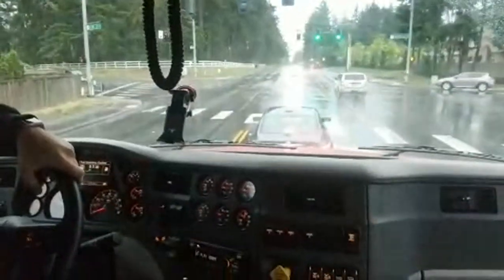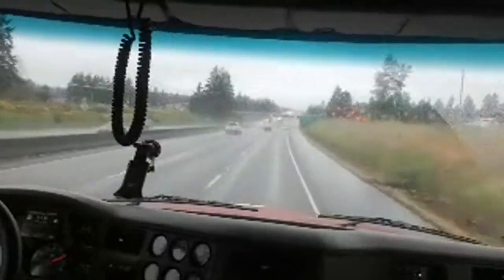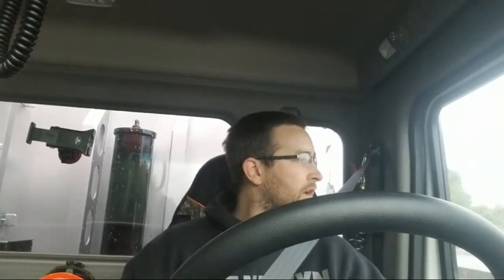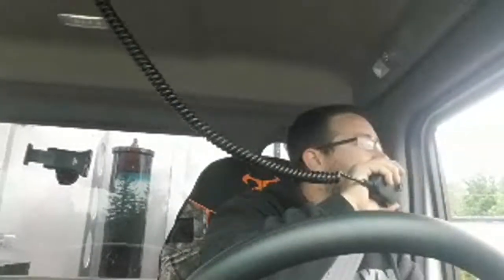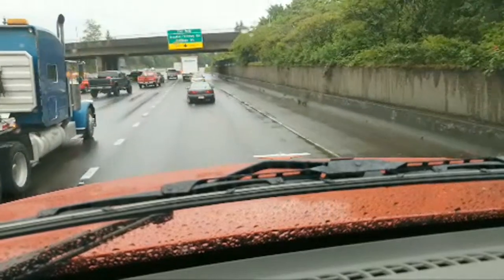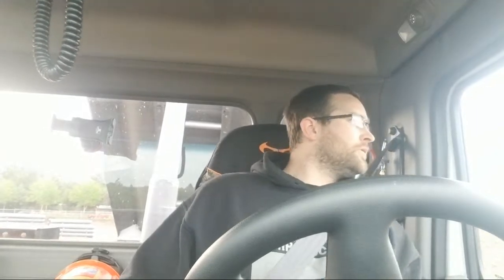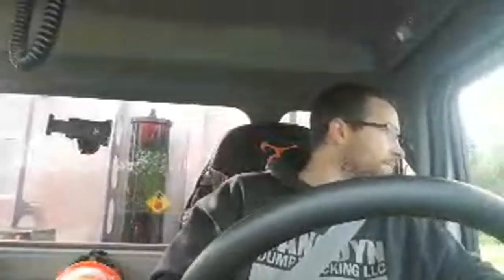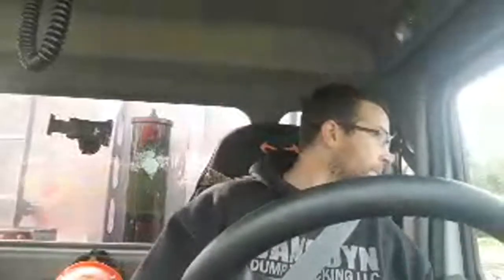New Truck Mpg